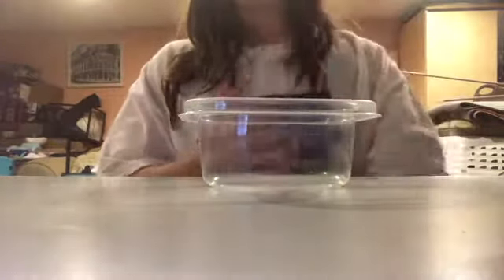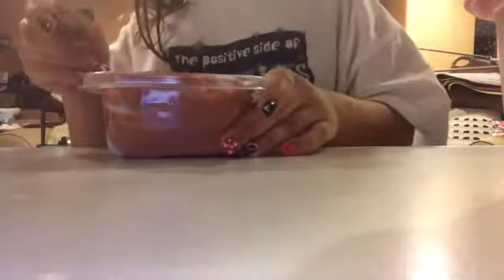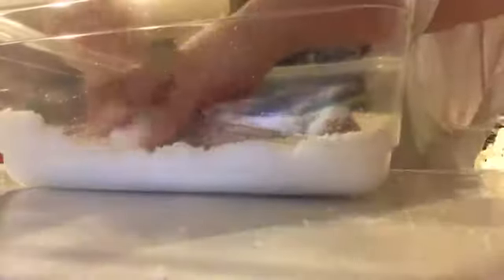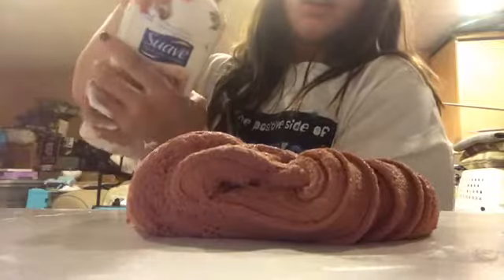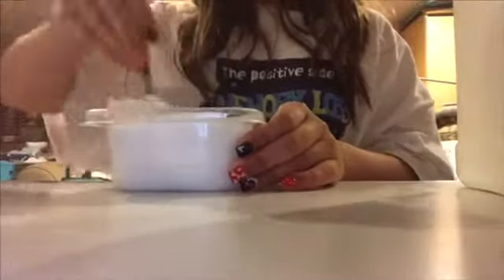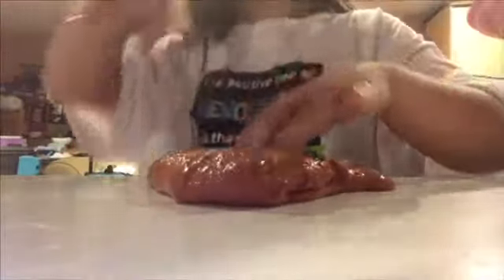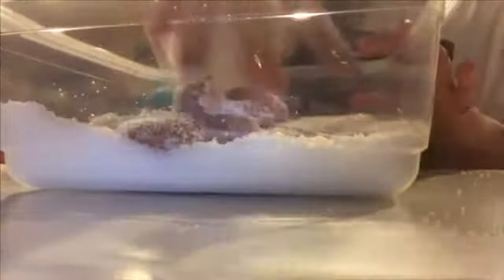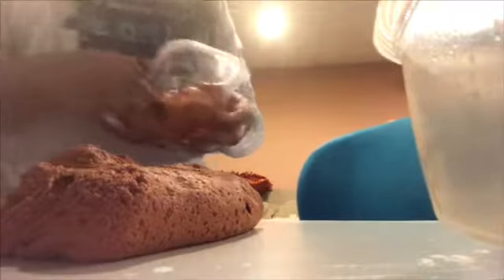Making slime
•OTHER CHANNELS•

                   • The Calben Twins

   • Learning Different Things With Suri

                • Suri and Hailey Vlogs

                • dabestmonkey 9689